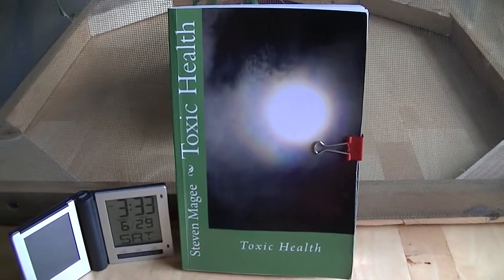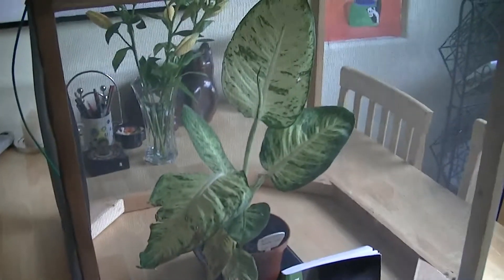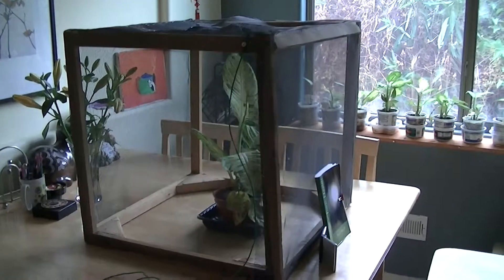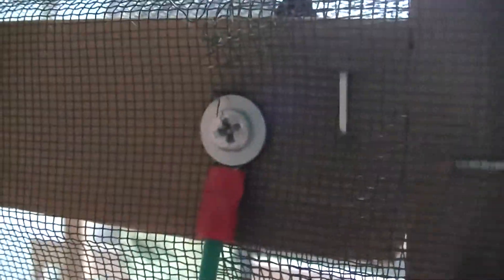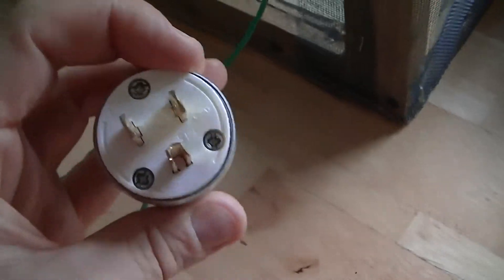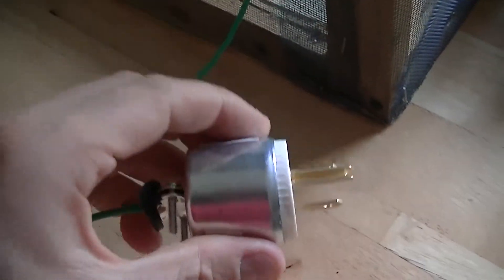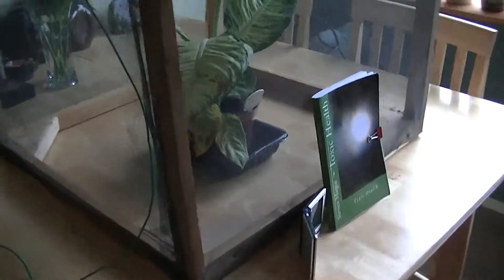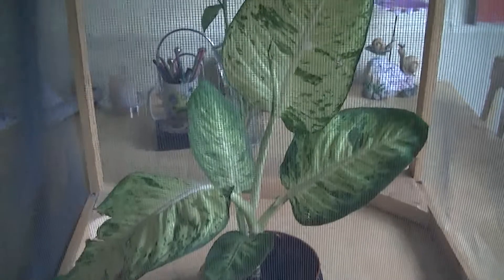Grounded Faraday Cage Plant Growth Experiment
Abnormal biological growth patterns appear in the Dieffenbachia (Dumb Cane) plant when grown within an ungrounded Faraday cage (see my other videos).  We now grow one in a grounded Faraday cage to see how it develops.  This research is being conducted to understand how biological growth is affected since many people are now turning their homes into Faraday cages to screen out known biologically harmful man-made radiation and some people are inadvertently living in homes that act like Faraday cages due to their construction.  Search "smart meter sickness" and "natural radiation deficiency" for more information.  The book "Toxic Health" covers this subject.